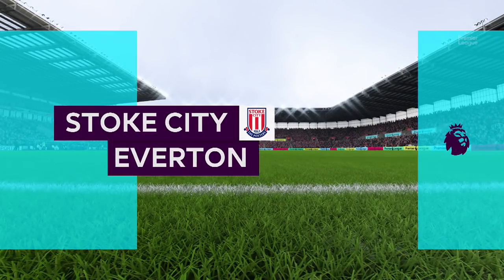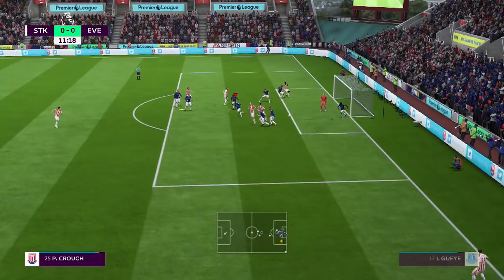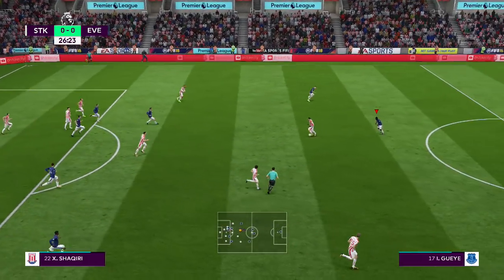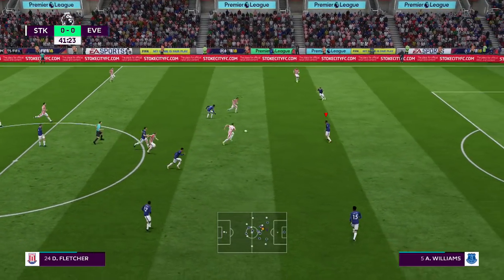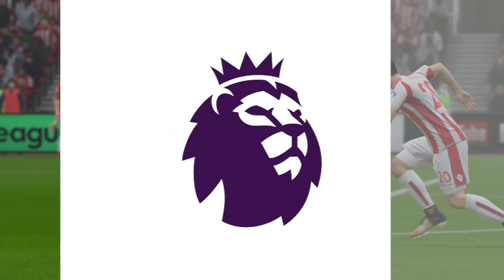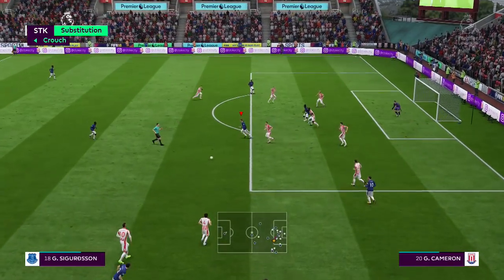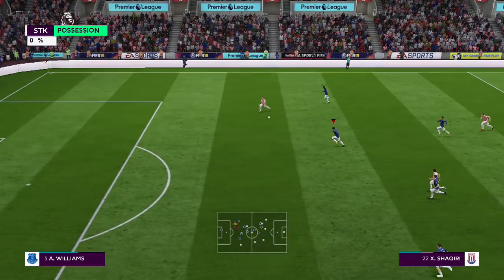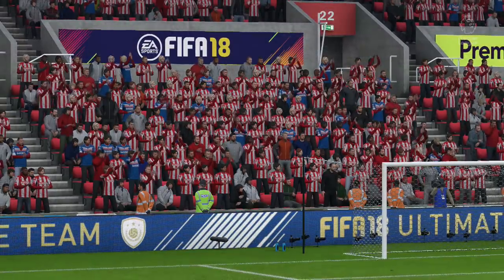Premier League 2017/18 - Stoke City Vs Everton - 17/03/18 - FIFA 18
Everton Travel To Stoke As Both Teams Battle For 3 Points!
LIVE FROM PREMIER LEAGUE!!